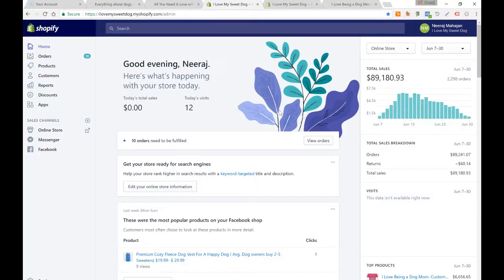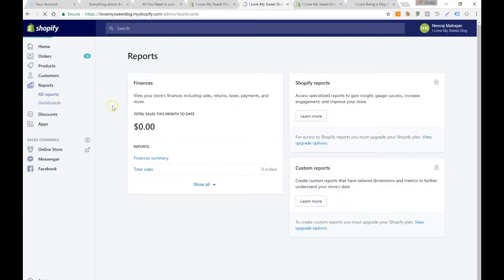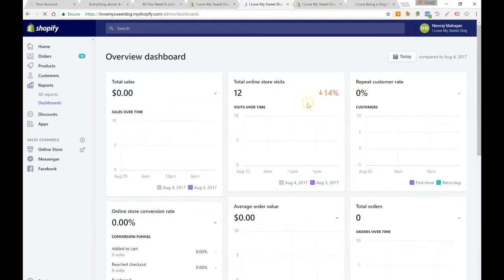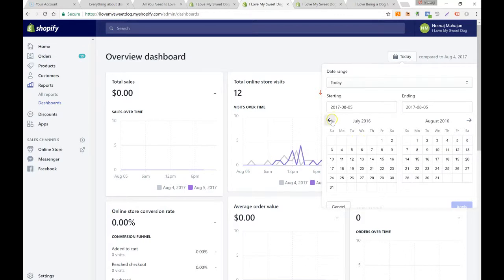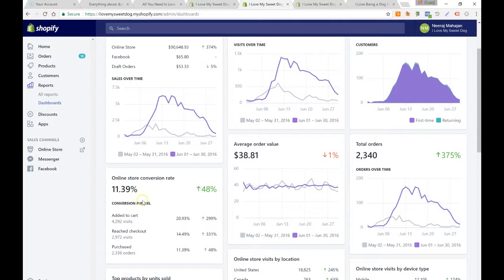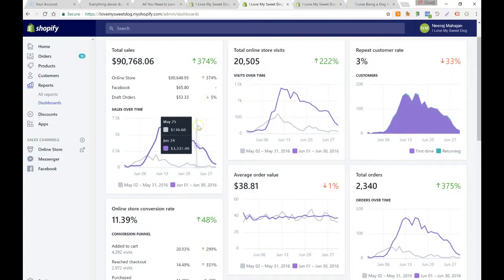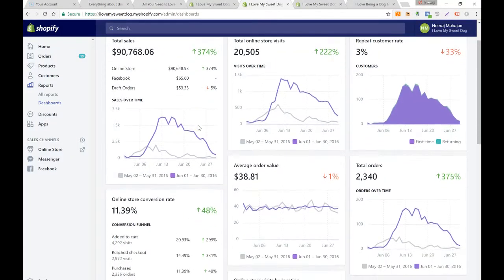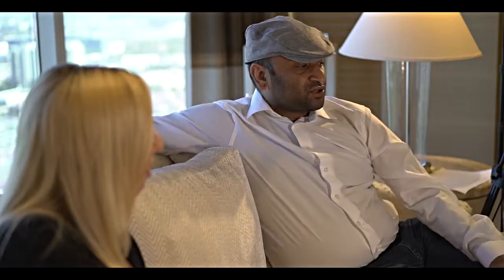Free #4 I Love My Sweet Dog Shopify Store Backend 2